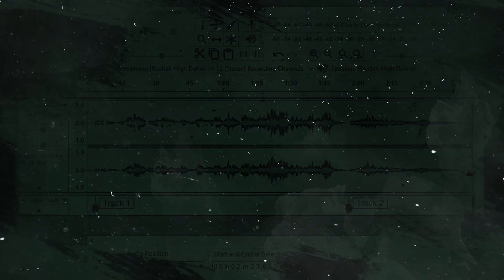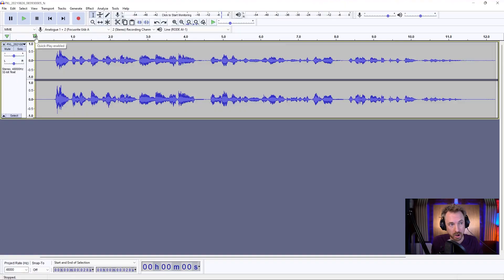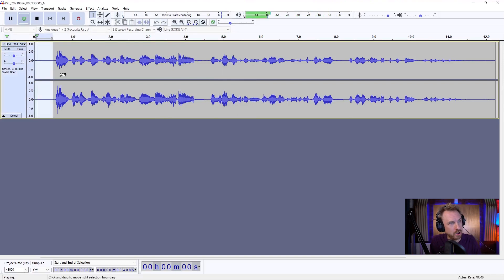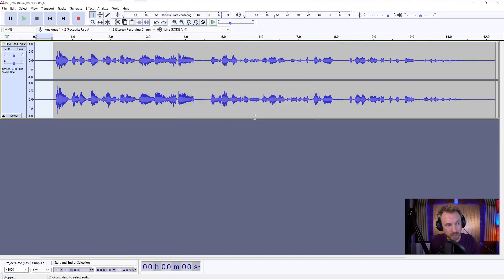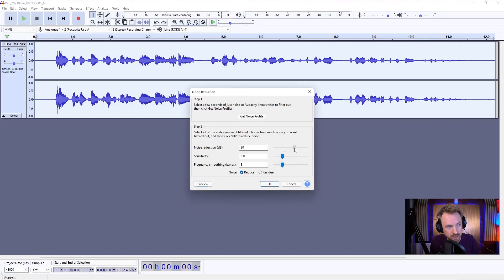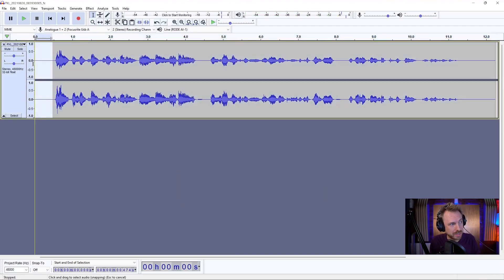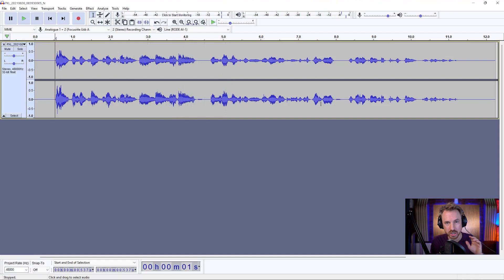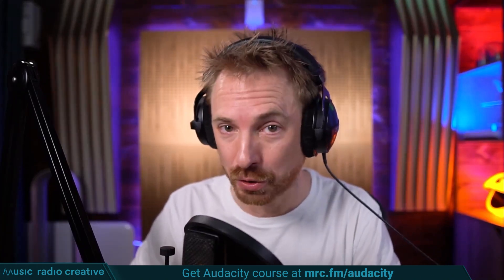How to Remove Background Noise in Audacity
In this very simple tutorial I show you how to remove background noise swiftly inside Audacity (NO EXTERNAL PLUGINS). I am working with audio recorded on my mobile (Google Pixel 5). If you have audio recorded on your mobile and would like to make it sound better - this tutorial is for you!

0:00 Tutorial Start
0:08 Audacity Presets
0:36 Getting started
0:53 Noise reduction effect – selecting noise
1:12 Applying noise reduction and tweaking settings
2:00 Wrap up
2:05 Check out my Audacity course